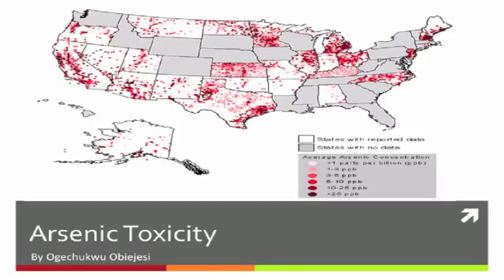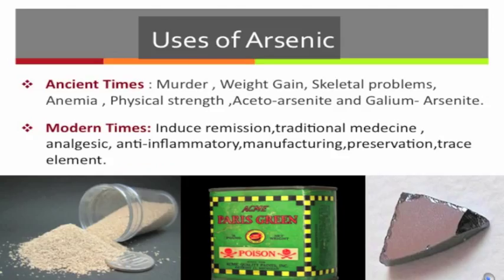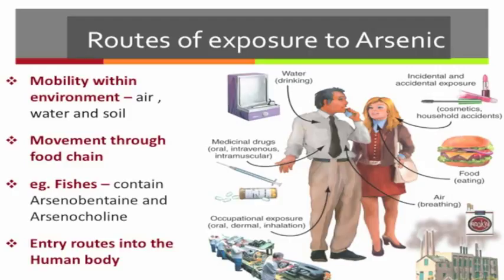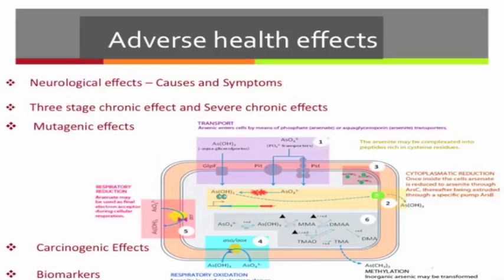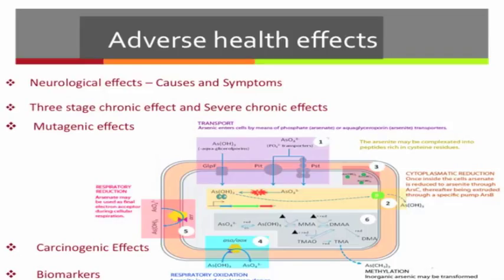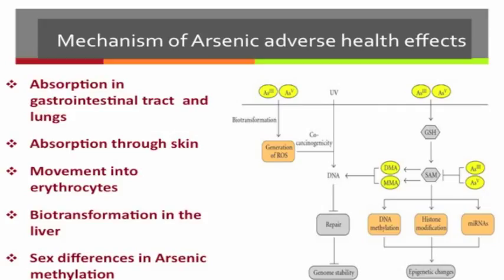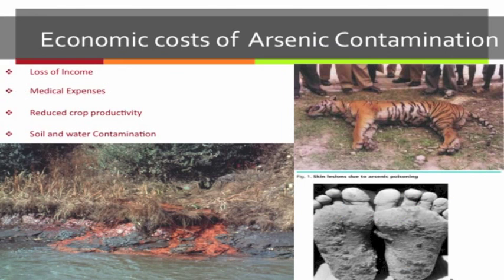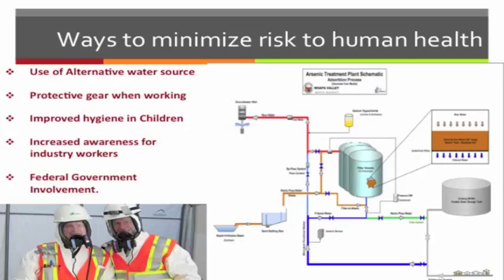Environment 310 : Arsenic Toxicology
Works Cited:
"Arsenic exposure and infant morbidity in Bangladesh." Environmental Health Perspectives 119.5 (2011): A194. Health Reference Center Academic. Web. 15 Apr. 2014.

Blaurock-Blesch, E. (2013, December). Arsenic (As) exposure: diagnosis and treatment. Original Internist, 20(4), 174+.

Honglian Shi, Laurie G. Hudson, Ke Jian Liu, Oxidative stress and apoptosis in metal ion-induced carcinogenesis, Free Radical Biology and Medicine, Volume 37, Issue 5, 1 September 2004, Pages 582-593, ISSN 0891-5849,

Horvath EP, Jr. Arsenic Exposure. JAMA.1985;253(5):634. doi:10.1001/jama.1985.03350290036013.

Jomova, K., Jenisova, Z., Feszterova, M., Baros, S., Liska, J., Hudecova, D., Rhodes, C. J. and Valko, M. (2011), Arsenic: toxicity, oxidative stress and human disease. J. Appl. Toxicol., 31: 95--107. doi: 10.1002/jat.1649

Kevin M. Rosso and David J. Vaughan
Reactivity of sulfide mineral surfaces (in Sulfide mineralogy and geochemistry )
Reviews in Mineralogy and Geochemistry( 2006), 61:557-607

Kurzius-Spencer, Margaret. "Modeling the Effects of Dietary Arsenic and Nutrient Intake on Urinary Arsenic Biomarkers." Order No. 3504463 The University of Arizona, 2012. Ann Arbor: ProQuest. Web. 15 Apr. 2014

Michael F Hughes, Arsenic toxicity and potential mechanisms of action, Toxicology Letters, Volume 133, Issue 1, 7 July 2002, Pages 1-16, ISSN 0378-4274.

Rahman A, Persson LA, Nermell B, El Arifeen S, Ekstrom EC, Smith AH, et al. Arsenic exposure and risk of spontaneous abortion, stillbirth, and infant mortality. Epidemiology. 2010;21(6):797--804
Ratnaike RN. Acute and chronic arsenic toxicity. Postgraduate Medical Journal.2003;79(933):391--396

Smith, Allan H. Arsenic Exposure and Risk of Spontaneous Abortion, Stillbirth, and Infant Mortality. Epidemiology (Cambridge, Mass.) 2010: null. Blackwell Publishing. 15 Apr 2014.

Stoeppler, M. (2008) Arsenic, in Elements and Their Compounds in the Environment: Occurrence, Analysis and Biological Relevance, Second Edition (eds E. Merian, M. Anke, M. Ihnat and M. Stoeppler), Wiley-VCH Verlag GmbH, Weinheim, Germany. doi: 10.1002/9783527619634.ch57

T. Agusa, T. Kunito, N.M. Tue, V.T. Lan, J. Fujihara, H. Takeshita, T.B. Minh, P.T. Trang, S. Takahashi, P.H. Viet, S. Tanabe, H. Iwata . Individual variations in arsenic metabolism in Vietnamese: the association with arsenic exposure and GSTP1 genetic polymorphisms. Metallomics, 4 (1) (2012), pp. 91--100

Vaughan, D.J. (2006) Arsenic. Elements, 2, 71--75.